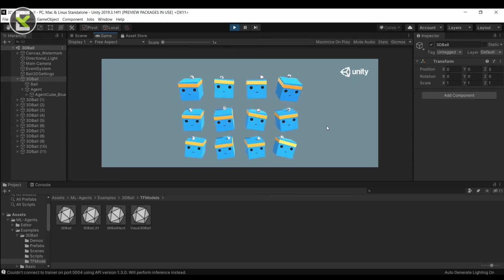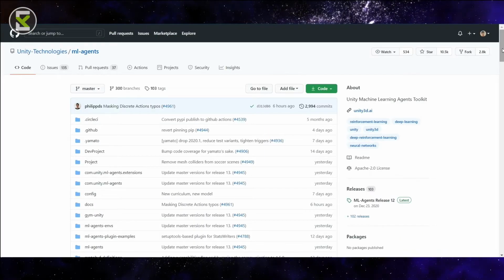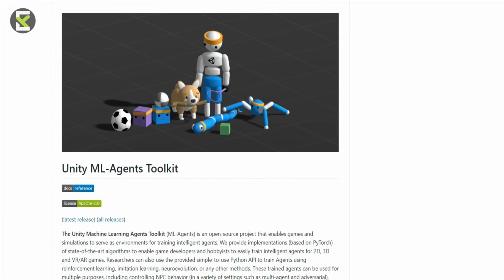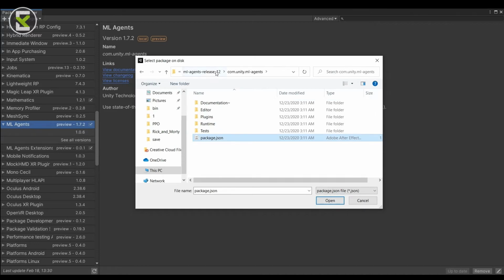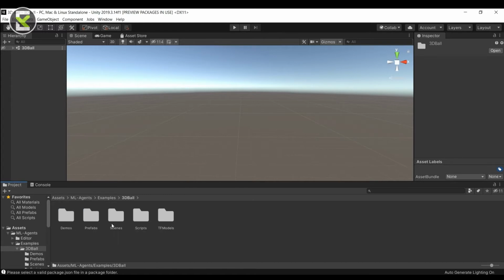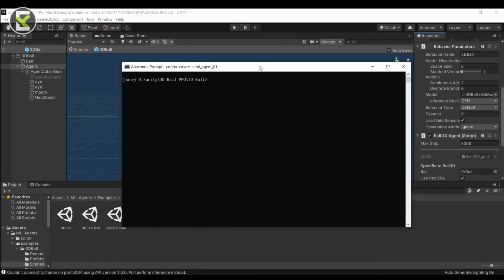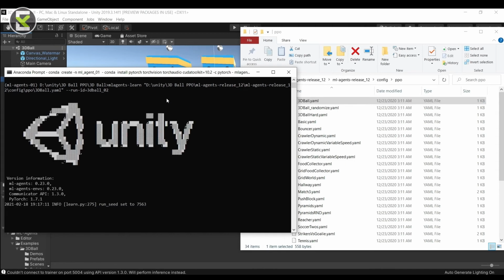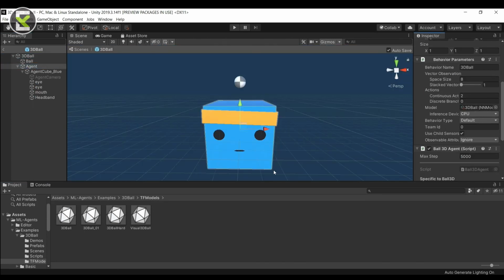Can This Cube Learn to Balance a Ball?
In this video, I torture A.I. using unity | reinforcement learning ML-Agents

The Unity Machine Learning Agents Toolkit (ML-Agents) is an open-source project that enables games and simulations to serve as environments for training intelligent agents. The ML-Agents Toolkit is mutually beneficial for both game developers and AI researchers as it provides a central platform where advances in AI can be evaluated on Unity’s rich environments and then made accessible to the wider research and game developer communities.

Please 👊SMASH👊 that like button for the youtube algorithm.